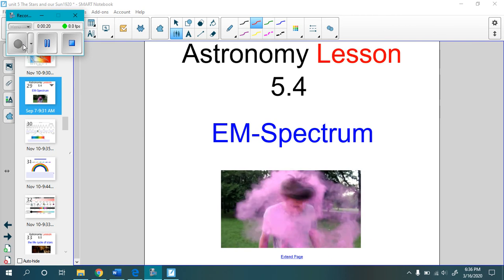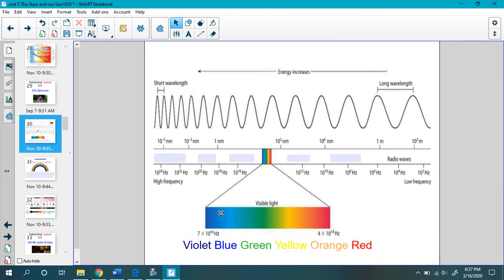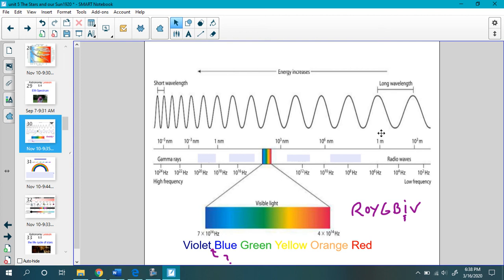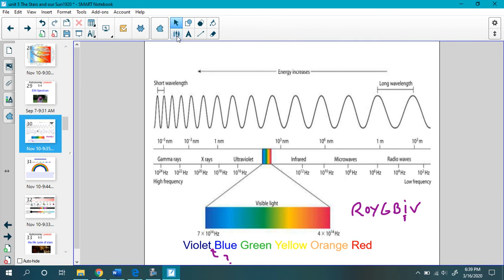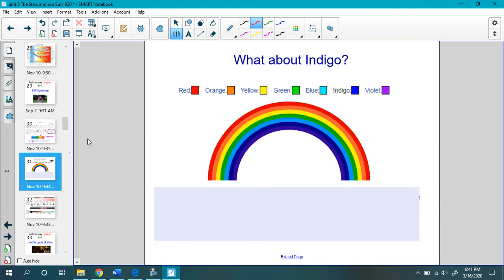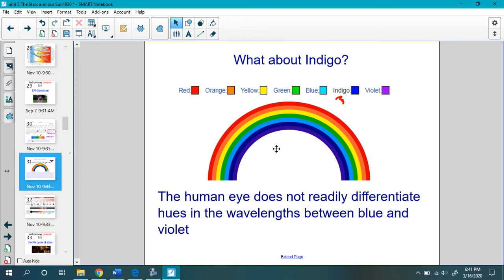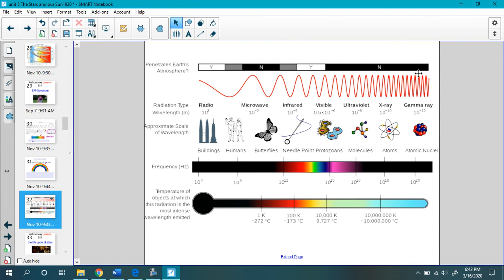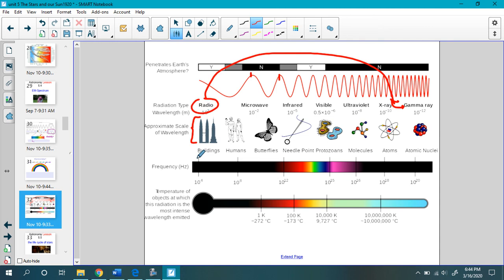5.4 em spectrum